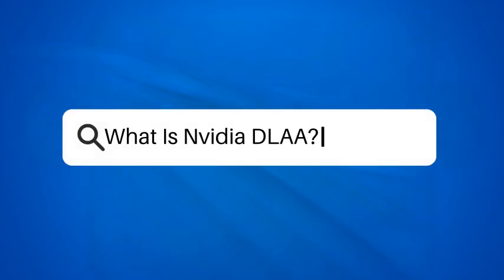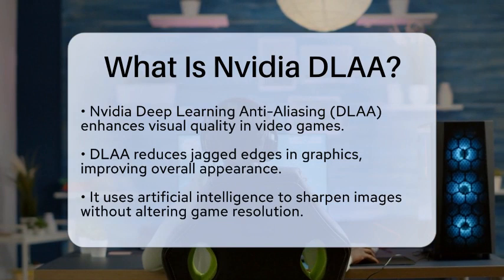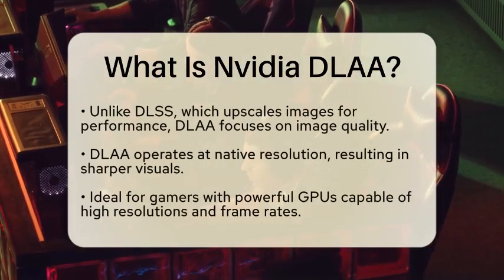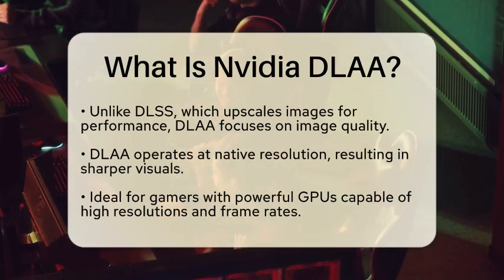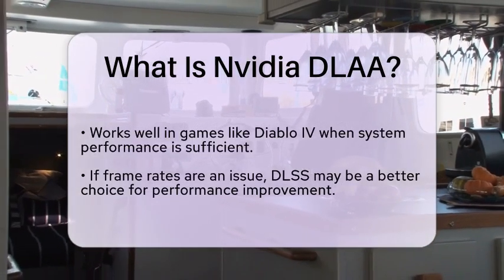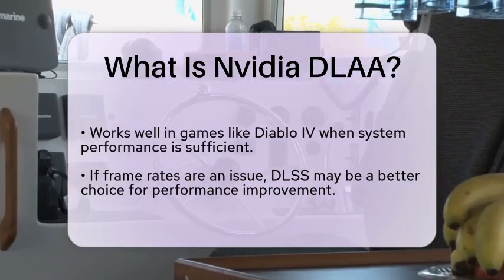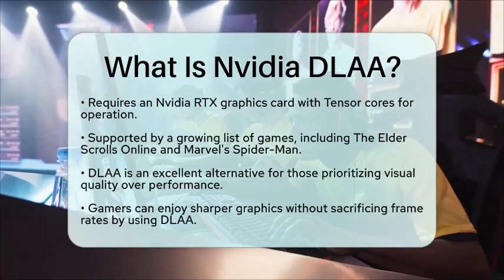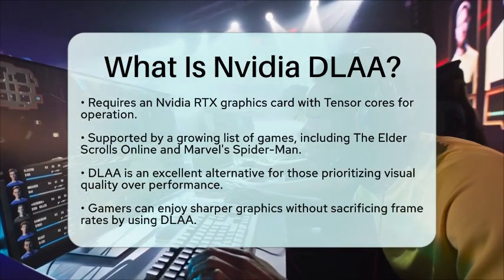What Is Nvidia DLAA? - Video Gamers Vault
What Is Nvidia DLAA? In this informative video, we’ll break down the fascinating technology behind Nvidia Deep Learning Anti-Aliasing, or DLAA. This advanced feature is designed to enhance the visual quality of your gaming experience by reducing jagged edges in graphics. We’ll cover how DLAA operates using artificial intelligence to sharpen images while maintaining the game’s native resolution.

You’ll learn how DLAA differs from Nvidia's Deep Learning Super Sampling (DLSS), which focuses on performance by upscaling lower-resolution images. While DLSS is great for boosting frame rates, DLAA is all about delivering stunning visuals for those gamers with powerful graphics processing units (GPUs).

We’ll also discuss which games currently support DLAA and how you can take advantage of this technology to elevate your gaming graphics. Whether you’re battling in Diablo IV or exploring The Elder Scrolls Online, DLAA can provide a significant improvement in visual fidelity.